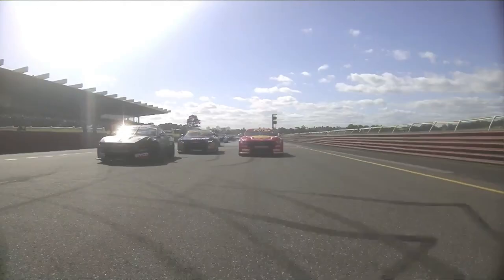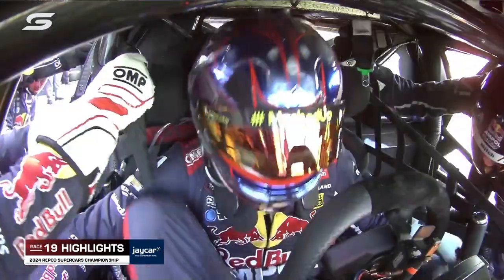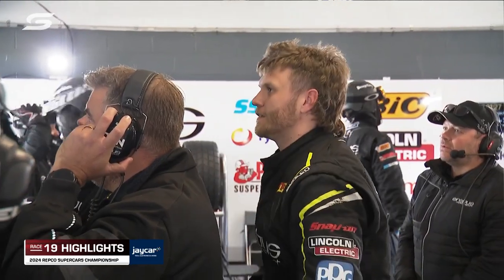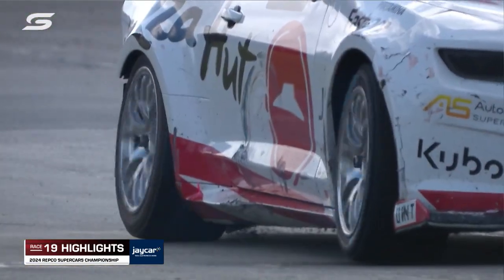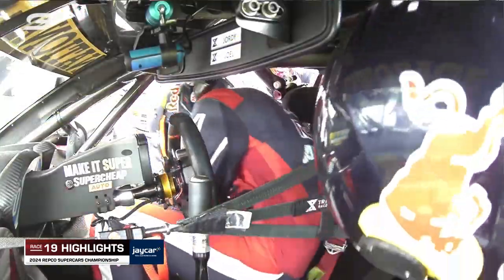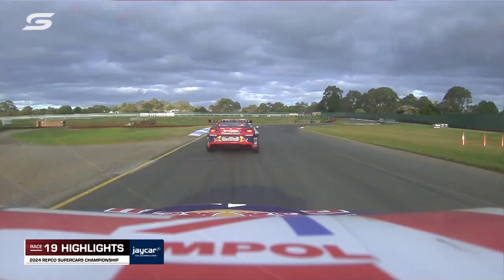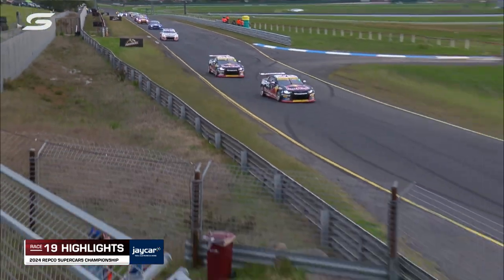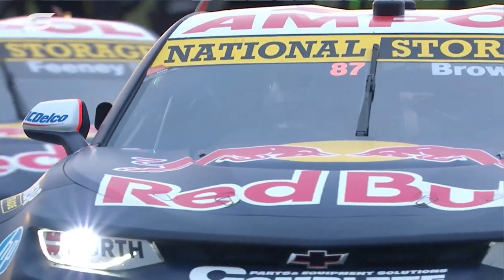Race 19 Highlights - Penrite Oil Sandown 500 | 2024 Repco Supercars Championship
Enjoy the short highlights of Race 19 of the Penrite Oil Sandown 500.